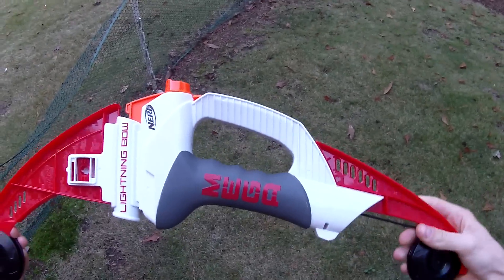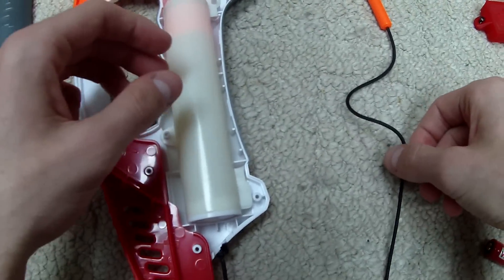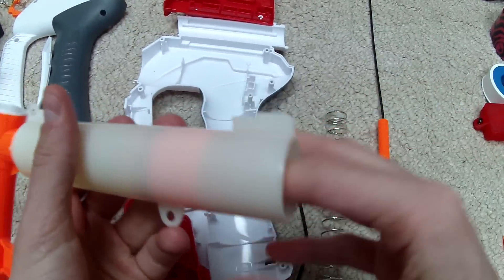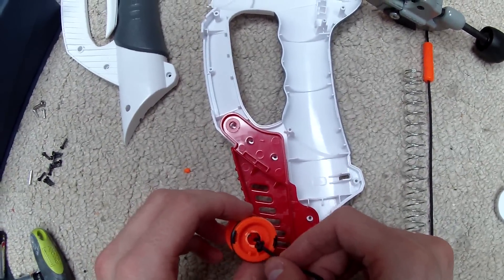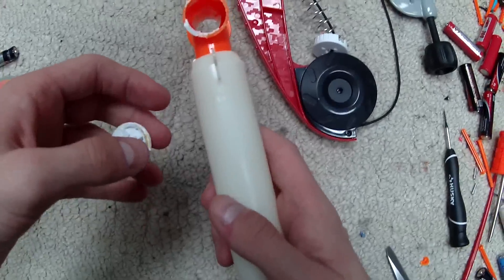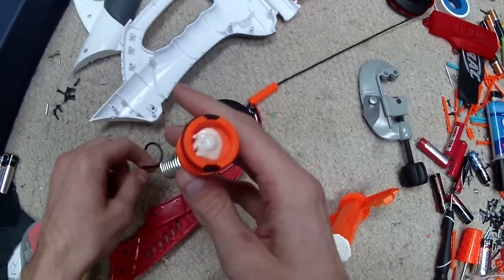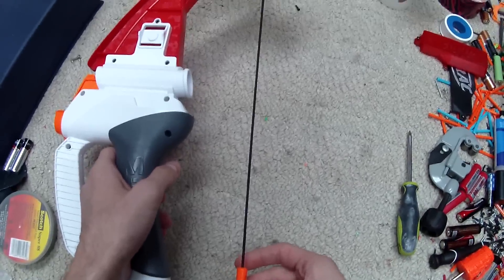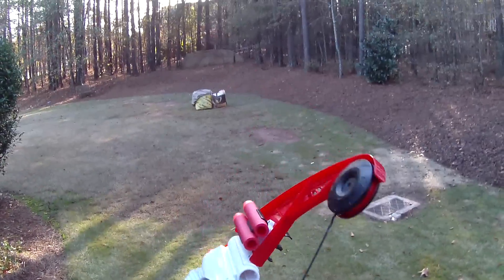The Nerf Mega Lightning Bow Mod Guide (Man does it NEED it)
While this blaster definitely gets better with these modifications implemented, the blaster still serves no unique purpose in modern nerfing and costs far too much for the terrible performance it delivers.